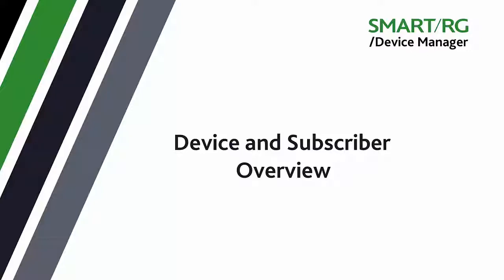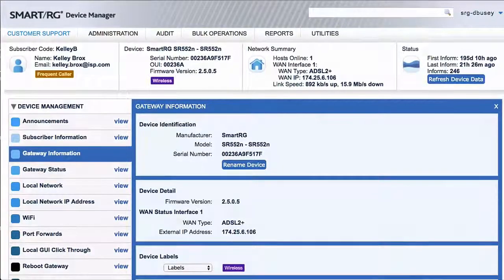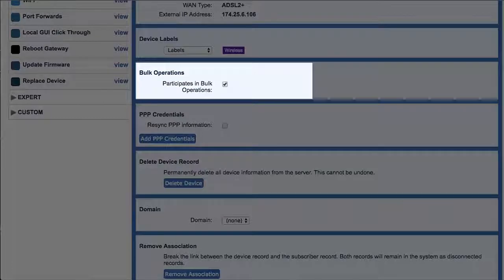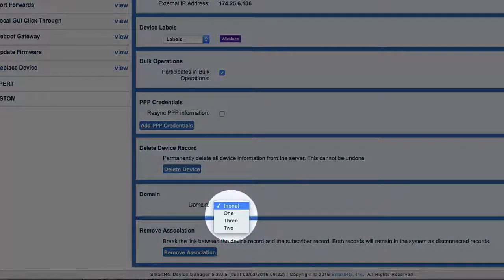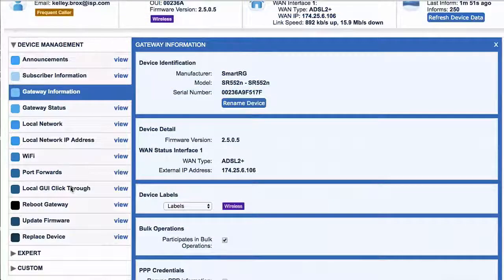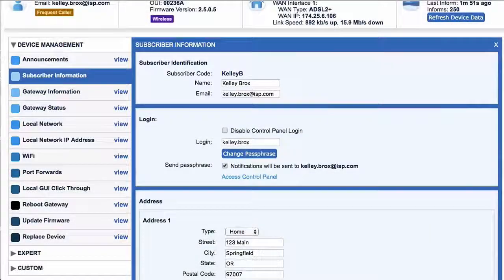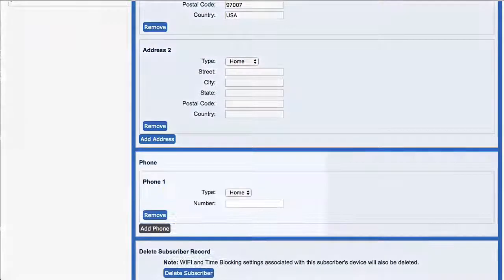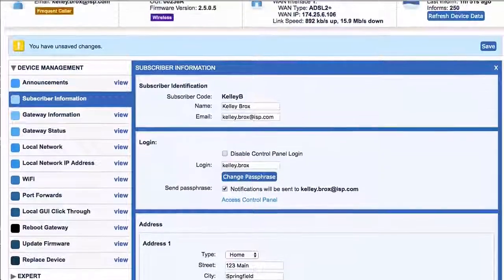Adtran SmartRG Device and Subscriber Overview